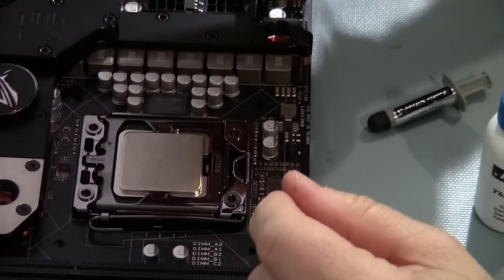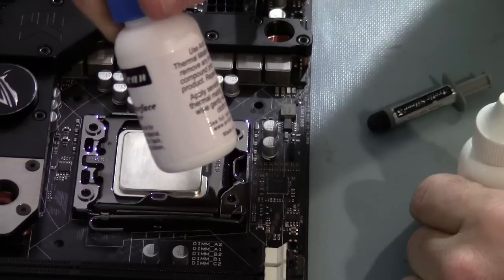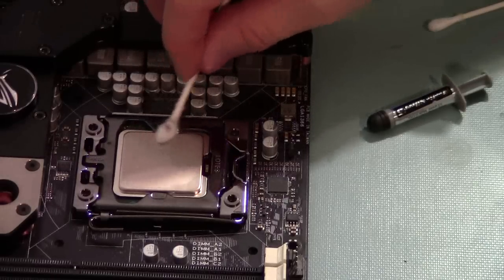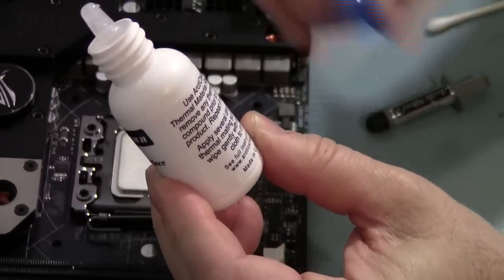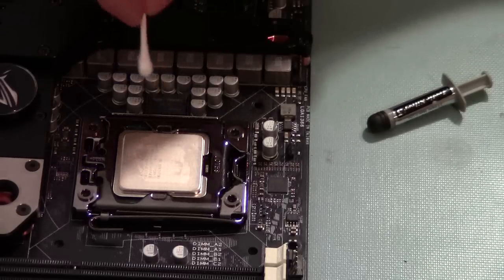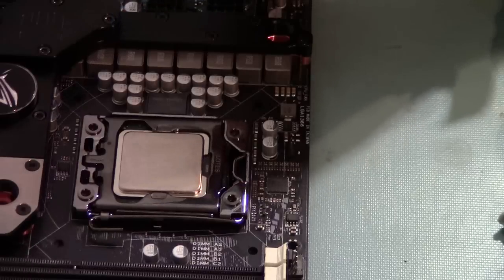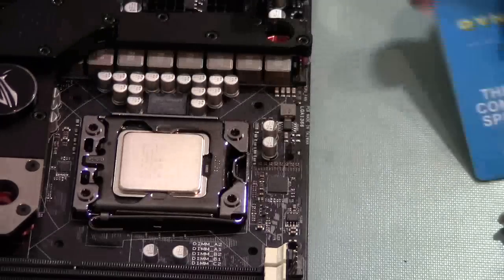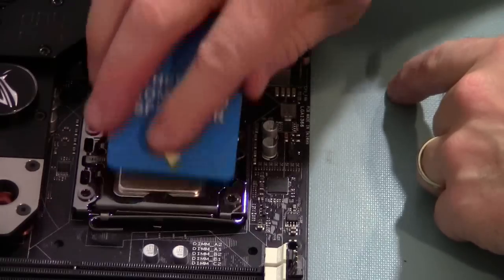How to Clean CPU and Apply Thermal Compound